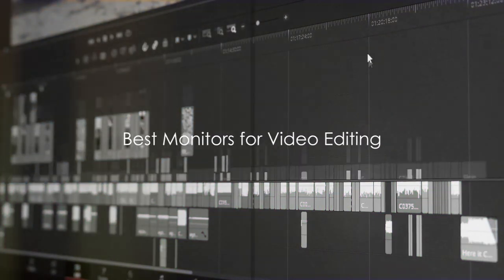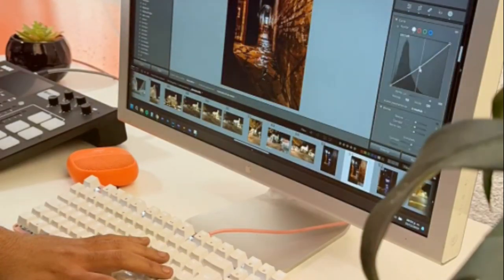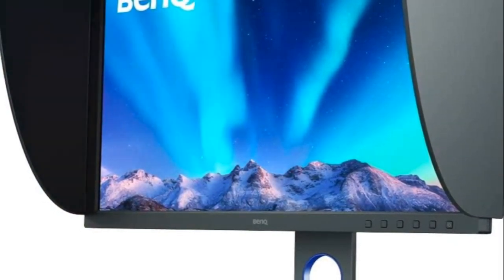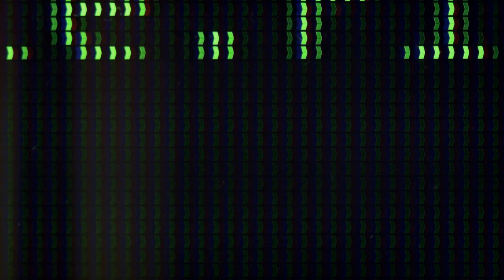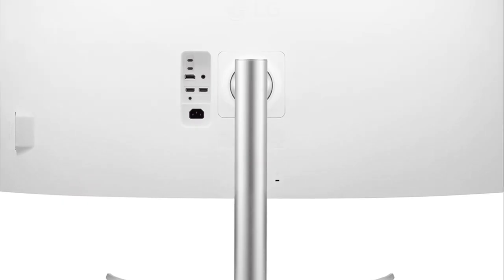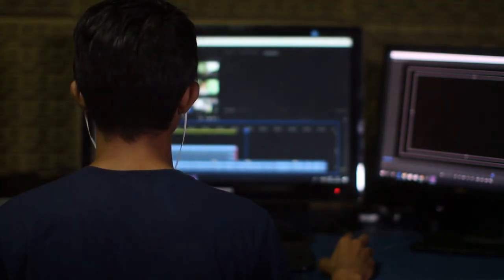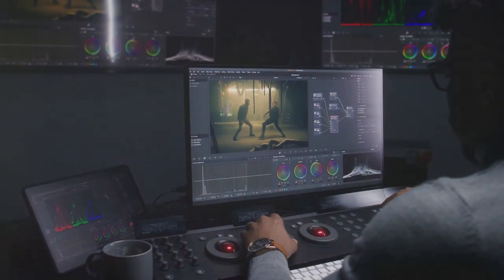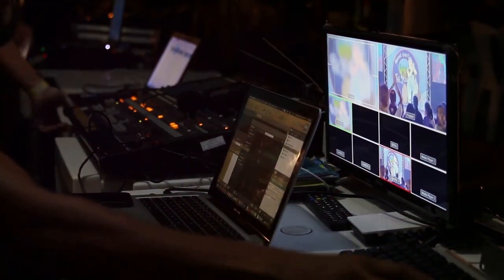Best Monitors for Video Editing in 2024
Top 5 Monitors for Video Editing in 2024:

1.

2. BenQ 27 inch SW271C Photo Video Editing Monitor - Buy

3. LG 40WP95C-W 40” UltraWide Curved WUHD Nano IPS Display - Buy

4. Dell UltraSharp U2723QE 27" 4K UHD WLED LCD Monitor - Buy

5. ASUS ProArt Display 27” 4K HDR Professional Monitor (PA279CRV) - Buy